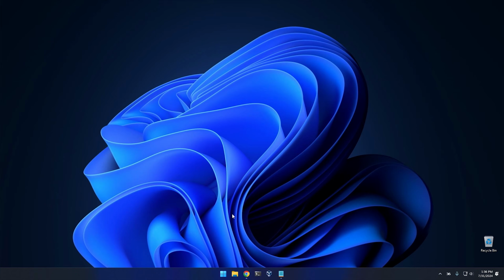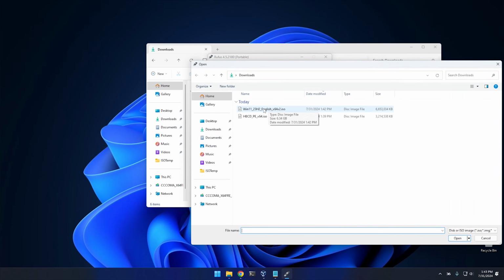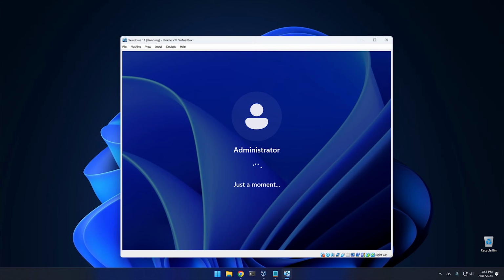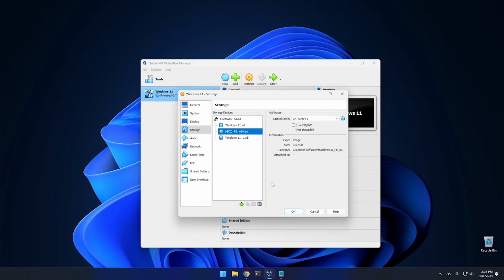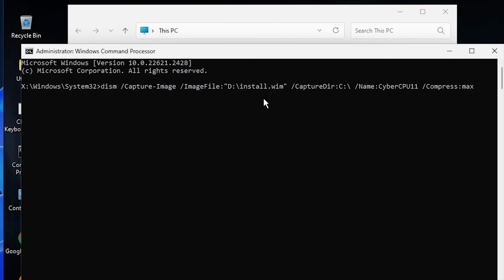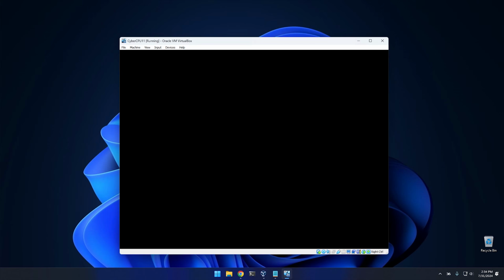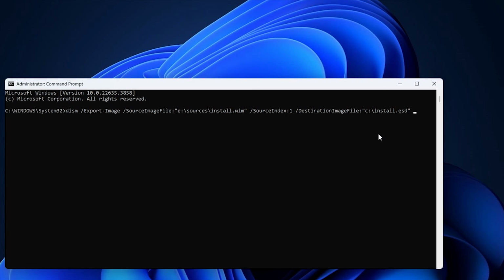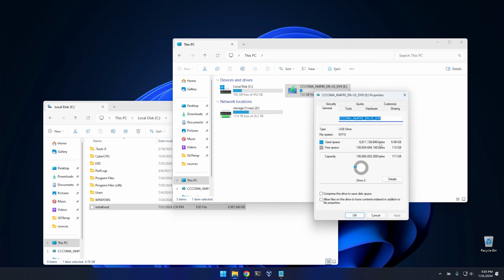Pre-Install Programs With Windows USB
Today I'm going to show you how to include 3rd party apps in to the Windows setup USB. This will save you time by including apps with the Windows setup. This is a question I've been asked several times. So today I will give you a detailed tutorial on how to do it.

Commands
* Use this to create image
dism /Capture-Image /ImageFile:{Path of image file} /CaptureDir:{Prob. C:\} /Name:{Name of image} /Compress:max
* User this to convert wim to esd
Dism /Export-Image /SourceImageFile:{Path to wim image} /SourceIndex:1 /DestinationImageFile:{Path to save esd image} /Compress:recovery /CheckIntegrity